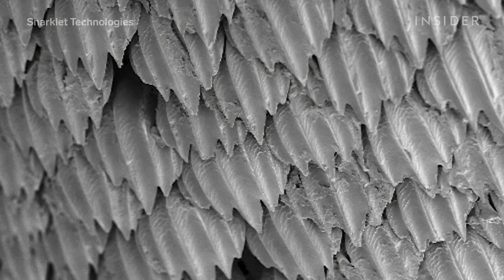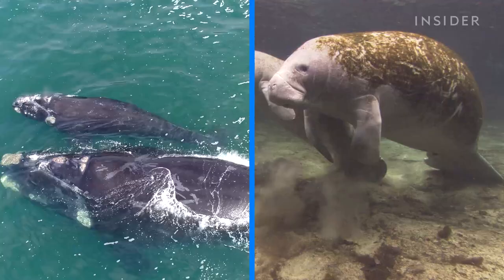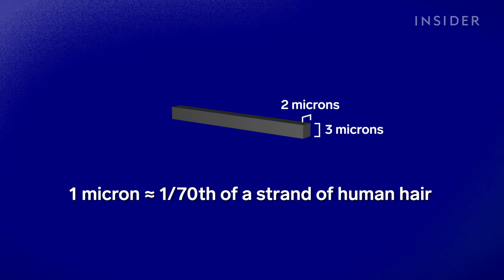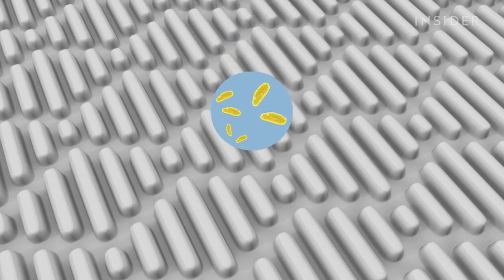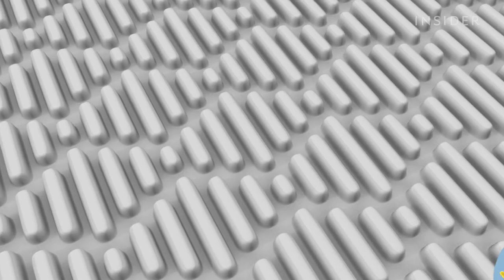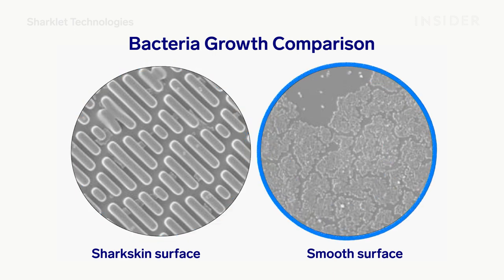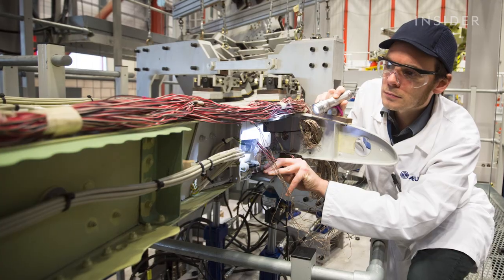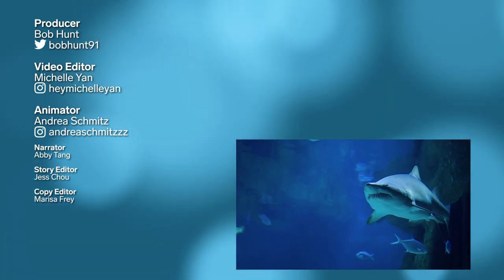How Shark Scales' Unique Design Could Stop Bacteria Spread | Evolutionary Tech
A shark's skin is made up of thousands of armor-like scales, known as denticles. Their shape and alignment reduce drag, stop algal attachment and can even seriously harm prey by contact alone. But now humans are using that same design to save lives. Based off the shark scale pattern, Sharklet Technologies has created a material that is able to inhibit bacteria growth and even limit touch transfer of viruses, reducing the transmission of harmful microorganisms.